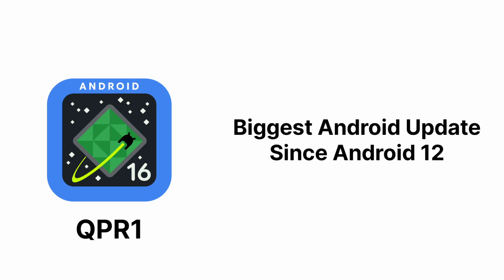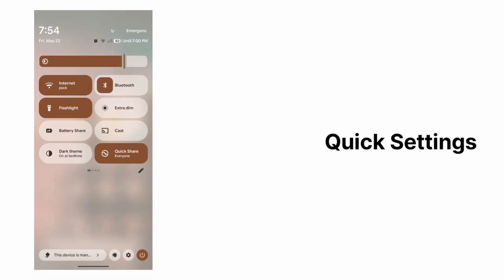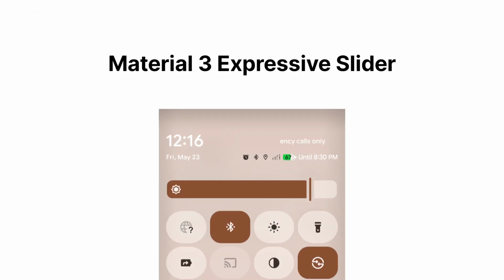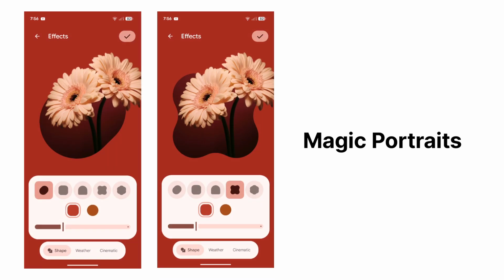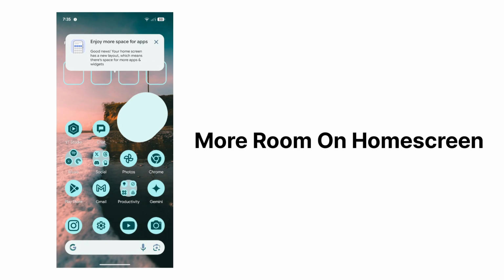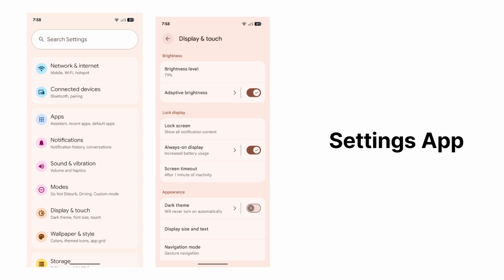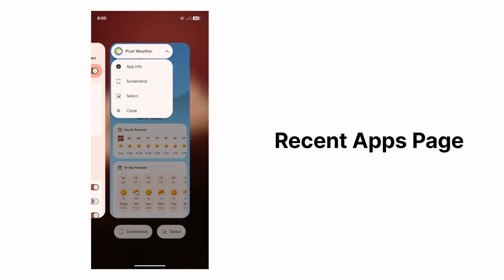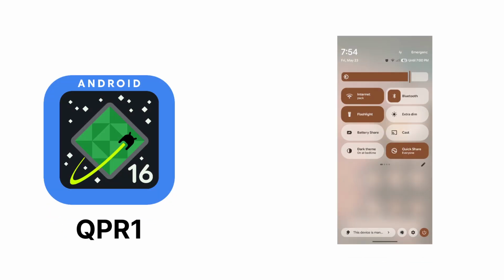Android 16 QPR1 Beta 1 | What's New?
The big Android update that you have been waiting for is finally here!!